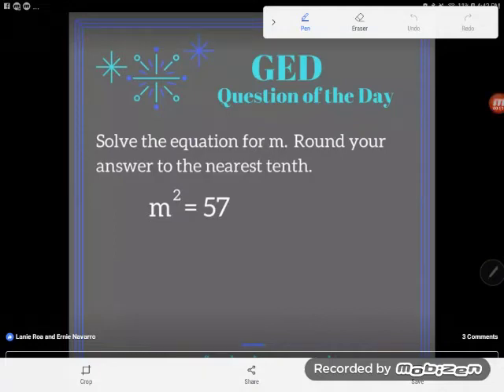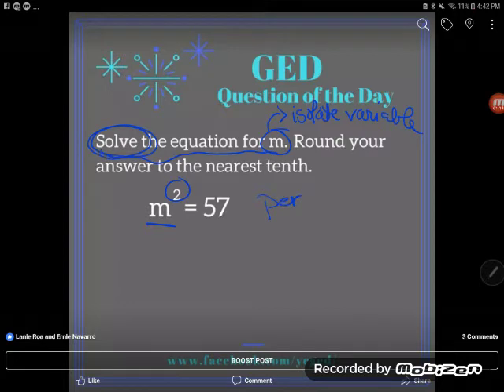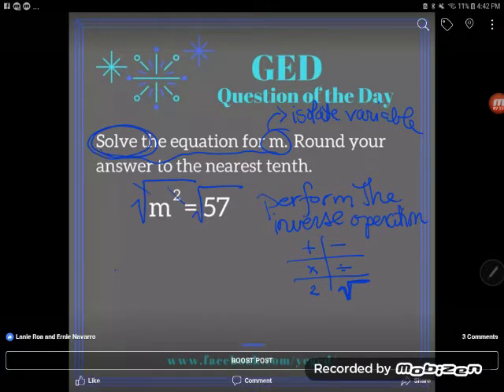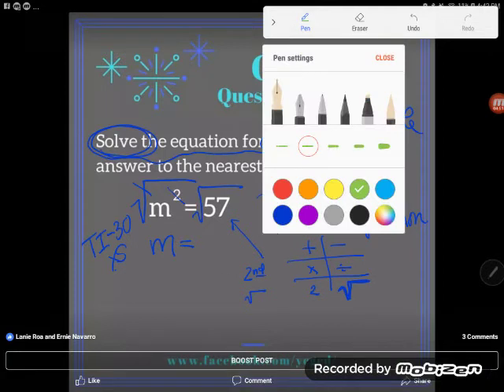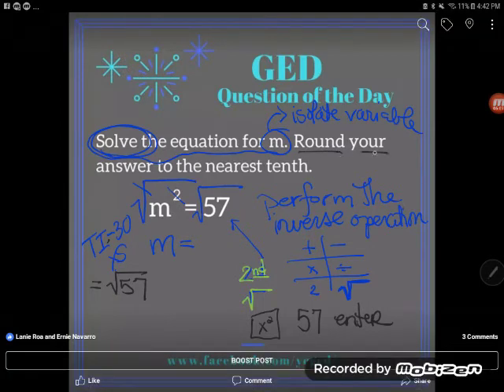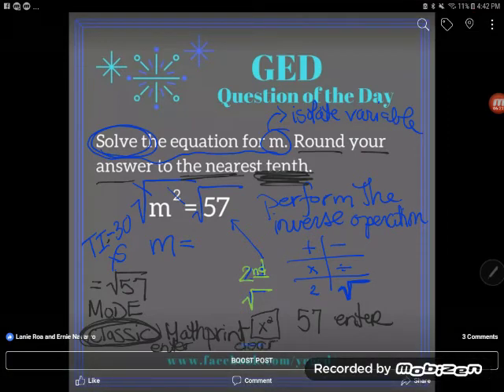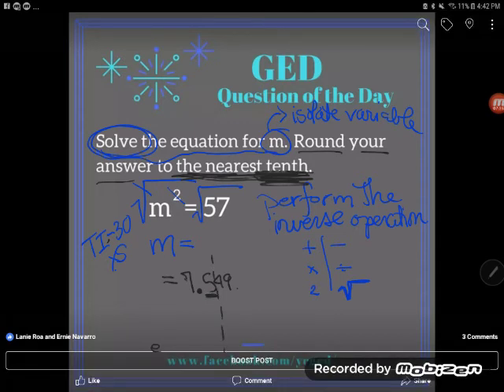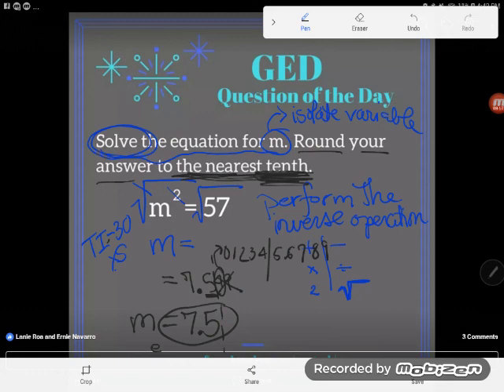GED Math: One-Step with Second Power and Rounding (1.1, Exp, #21)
Algebra Essentials Lesson 1, Intro to Algebra, Experienced Level, #21

This fairly simple one step equation has a few tricks up its sleeves. Do you know how to isolate a variable when it's being squared. Do you know how to use your GED calculator to find the decimal approximation of a square root? Follow along as Kate navigates through the ins and outs of this tricky little example.

Practice this skill for free on our